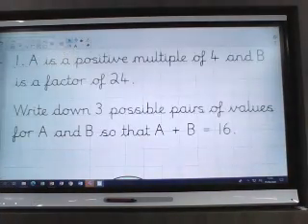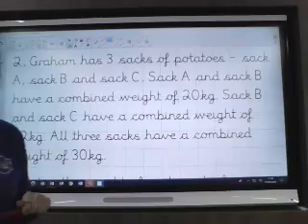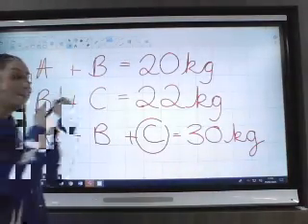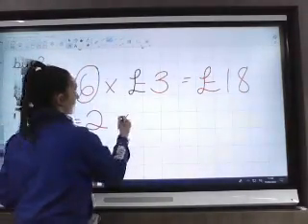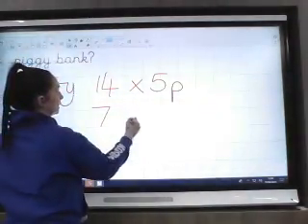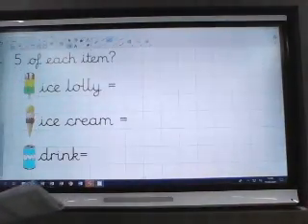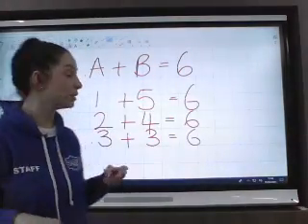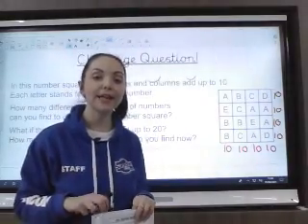Y6 1st March Miss Grindlay's Maths